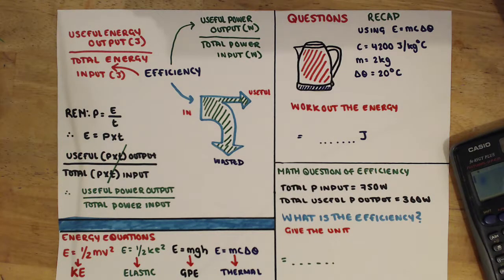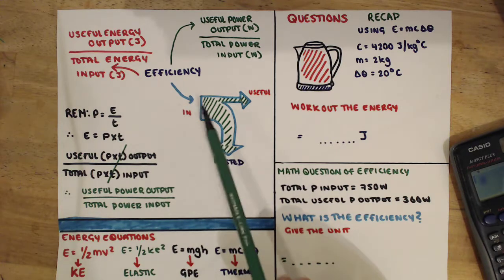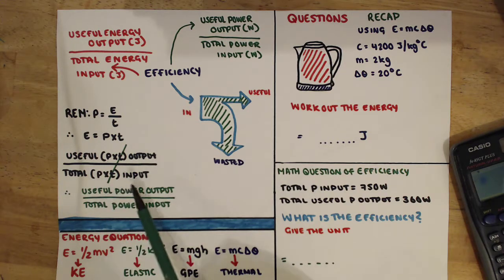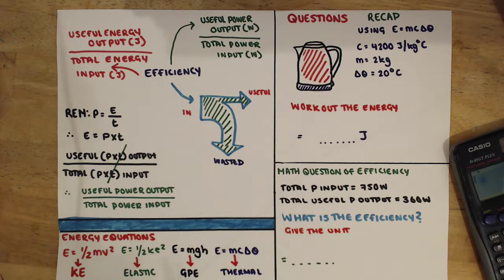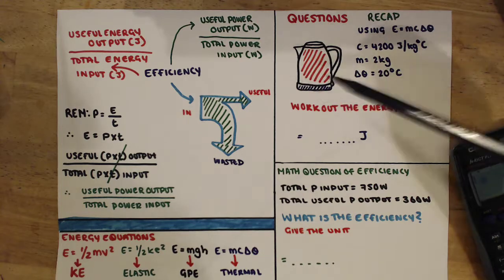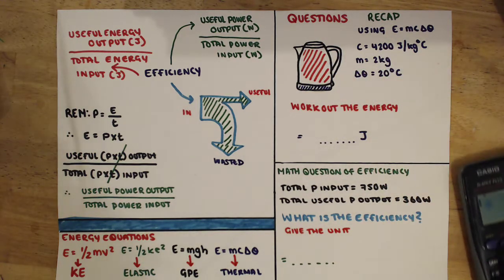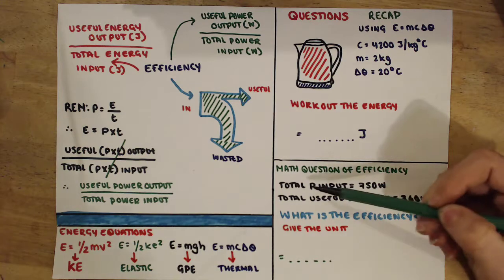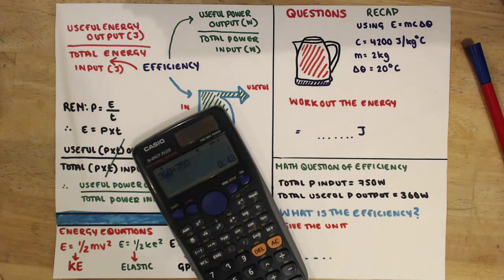11CO and 11CL Efficiency and Energy